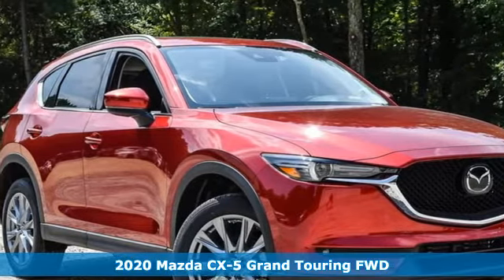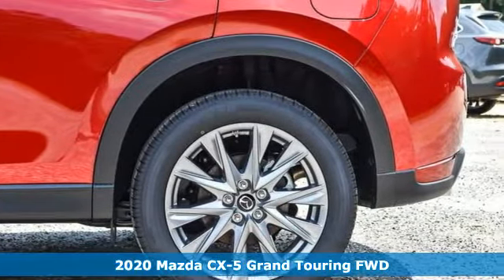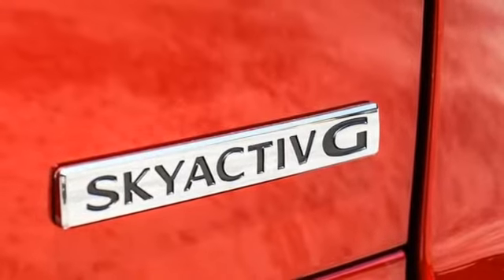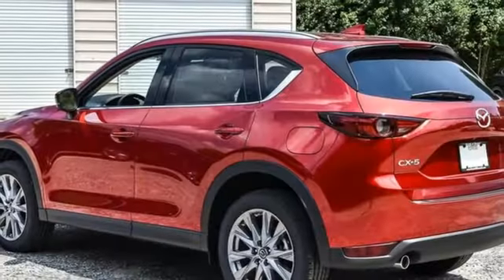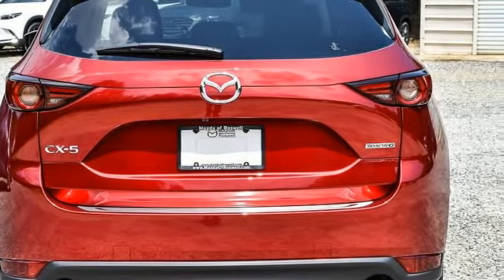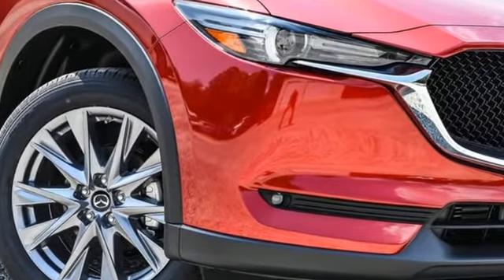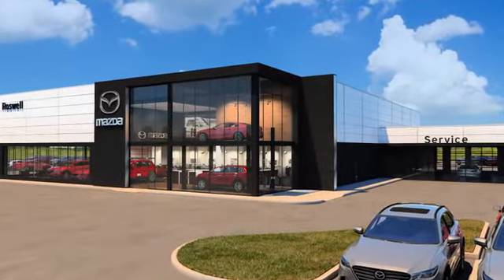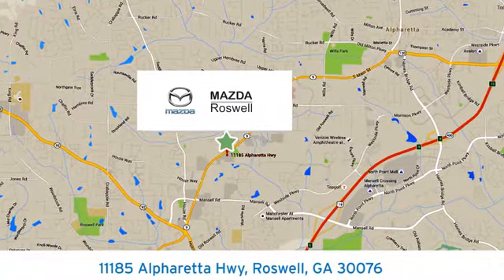New 2020 Mazda CX-5 Roswell GA Atlanta, GA #828586 - SOLD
Year: 2020
Make: Mazda
Model: CX-5
Trim: Grand Touring
Engine: SKYACTIVA® 2.5L 4-Cylinder DOHC 16V
Transmission: 6-Speed Automatic
Color: Red
Interior: Black
Stock #: 828586
VIN: JM3KFADM8L1828586
 $3,000 off MSRP! Priced below KBB Fair Purchase Price! Soul Red Crystal Metallic 2020 Mazda CX-5 Grand Touring FWD 6-Speed Automatic SKYACTIVA® 2.5L 4-Cylinder DOHC 16VbrWindow Tint, Rear Bumper Guard, Mobile Clear Shield Included!.br25/31 City/Highway MPG

Address:
11185 Alpharetta Hwy